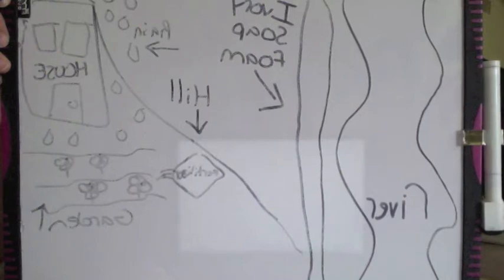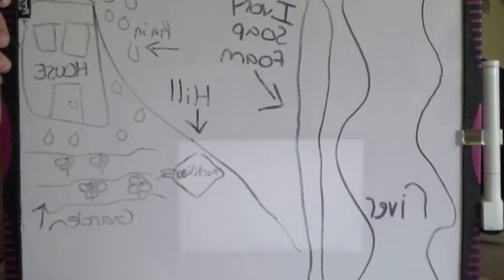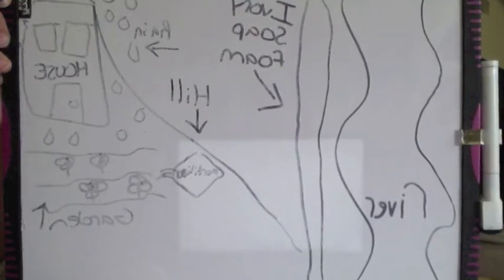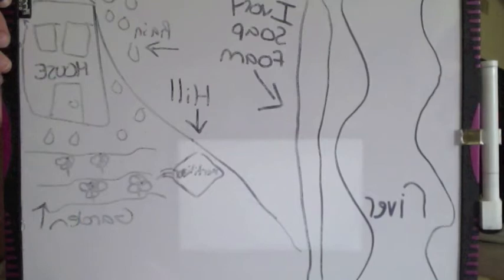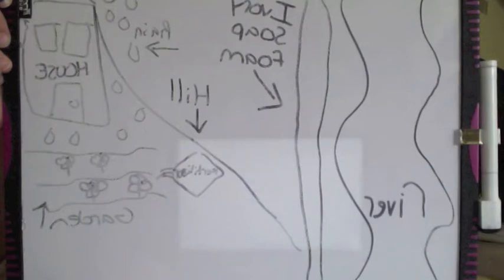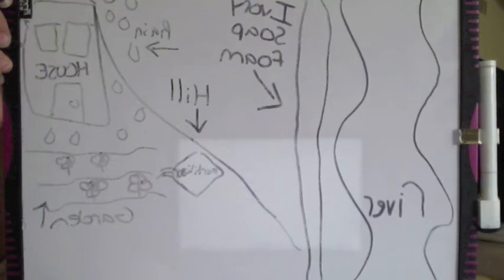My invention for Engage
This is the foam fertilizer stopper, just watch and you will see what it does